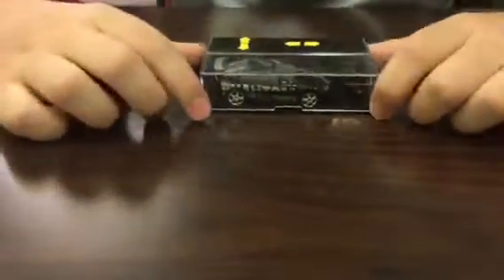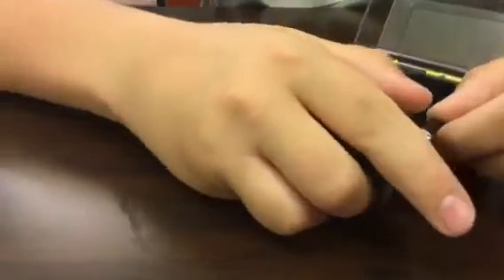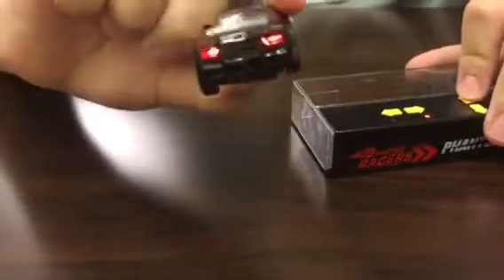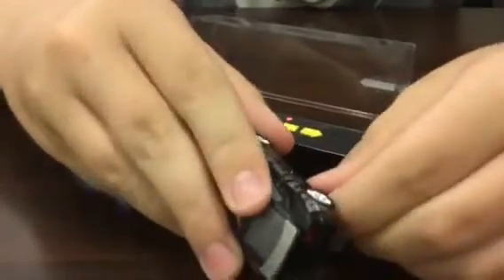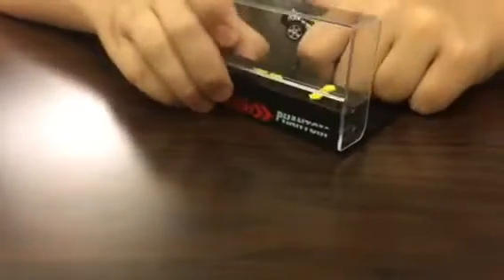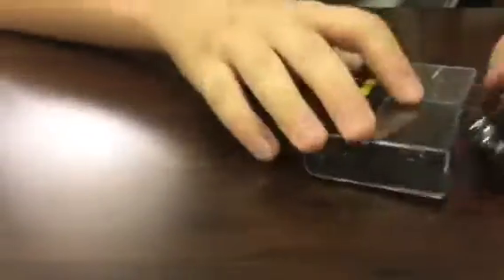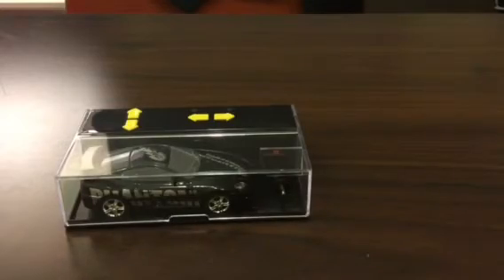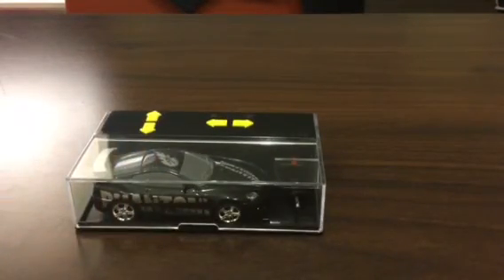RC Pocket Racers(Phantom)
Go to amazon or target/Walmart and type in As Seen on TV Pocket Racers. Enjoy and buy one.